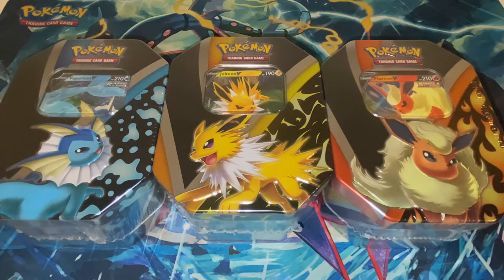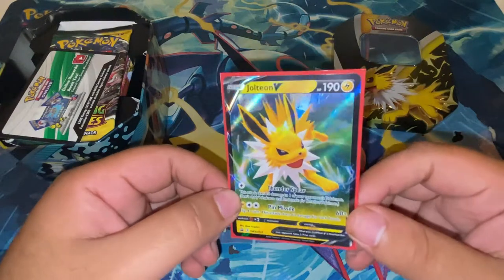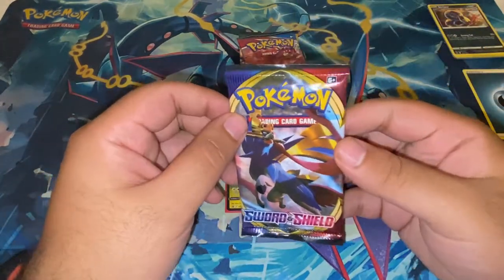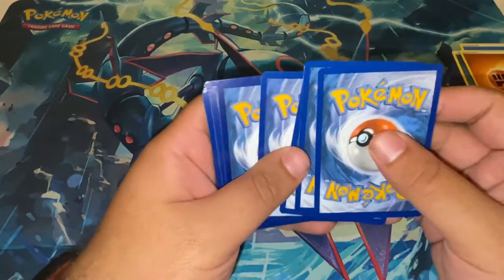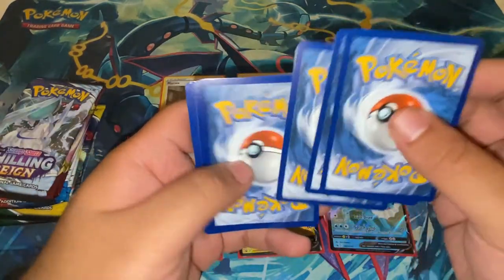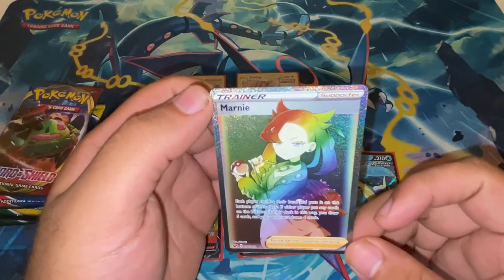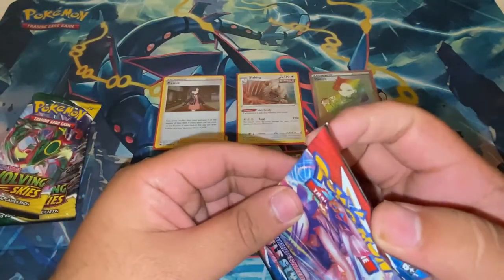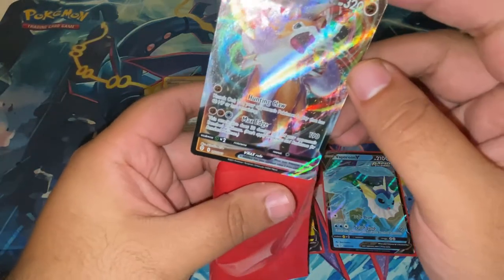Eeveeloution Tins Opening!!!